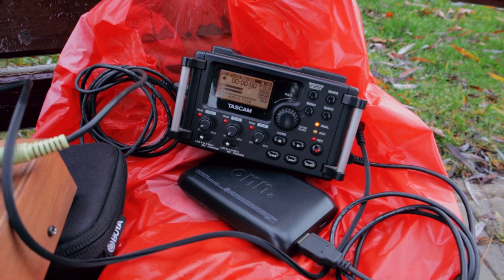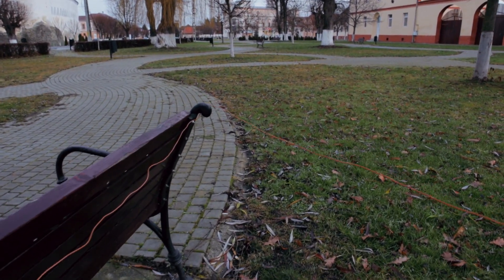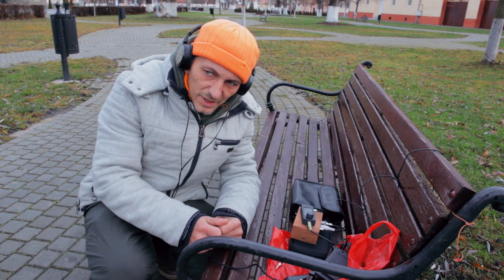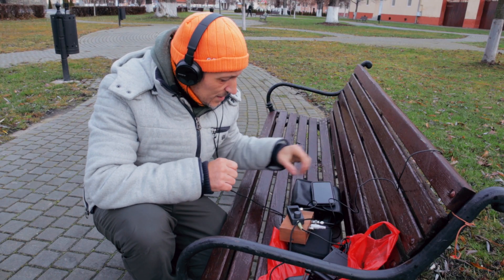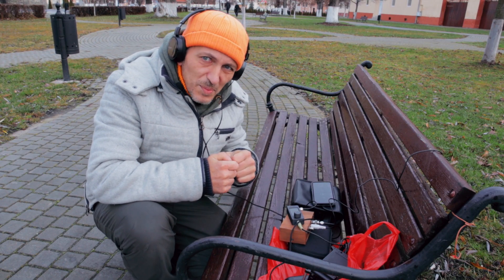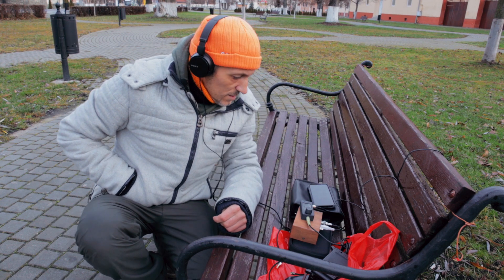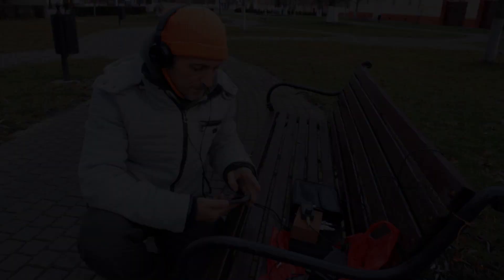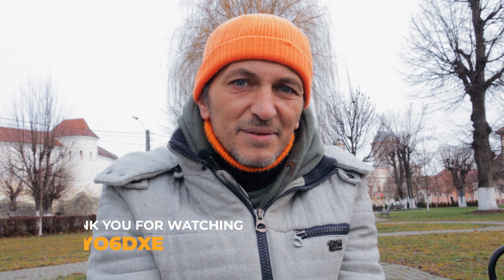SAQ Grimeton 2025 Christmas Transmission - Portable Setup ( Very Weak Signal )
The SAQ Grimeton 2025 Christmas transmission on December 25th. I had a weak signal due to my poor antenna setup and location, but I did heard it. Clearly for the next transmission I will be more prepared. This time I was in a rush as I was busy preparing the Christmas presents.

Merry Christmas and Happy Holidays to all of you, close to your loved ones.

73, YO6DXE